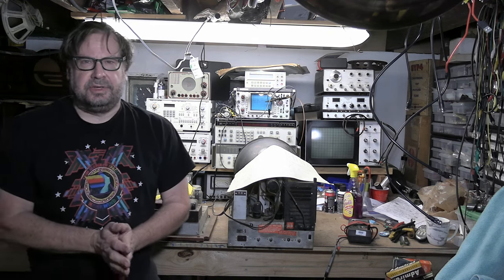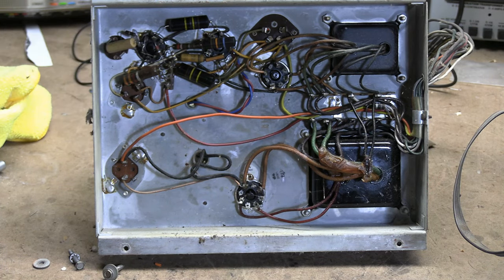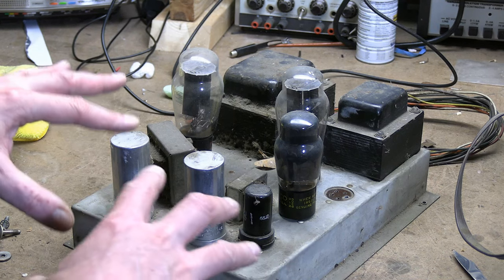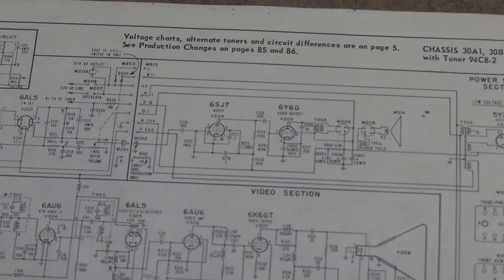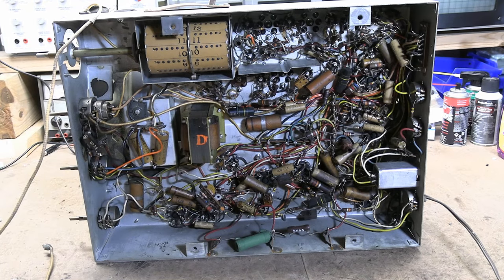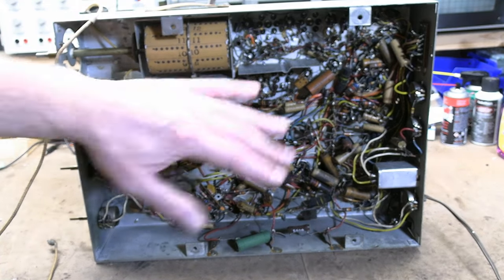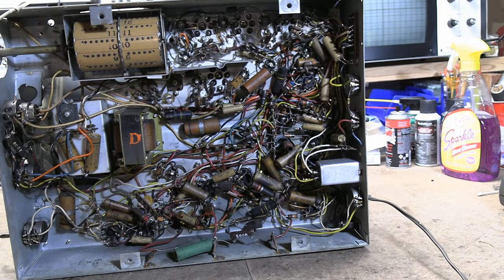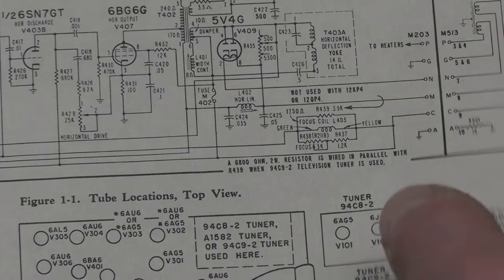Beginners guide to B&W tube TV restoration part 5 (chassis review)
* First look under the power supply chassis
* First look inside the HV box
* Closer look under the main chassis
* Schematic functional blocks identified on chassis
* One unusual modern repair discovered